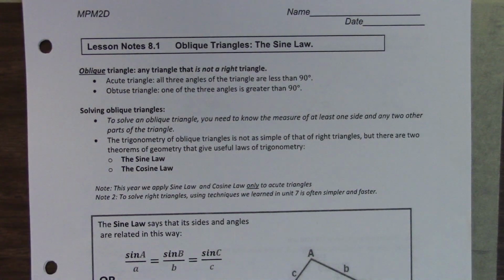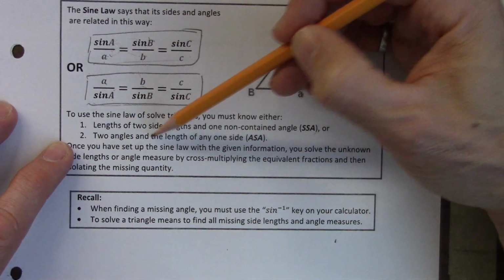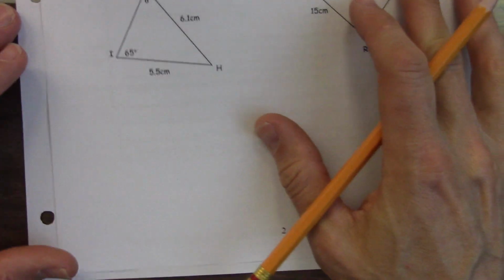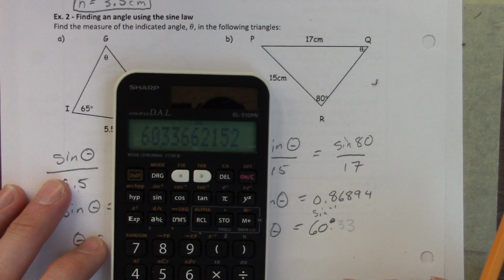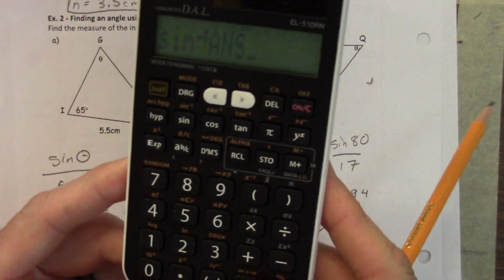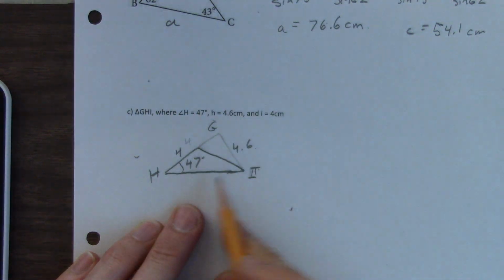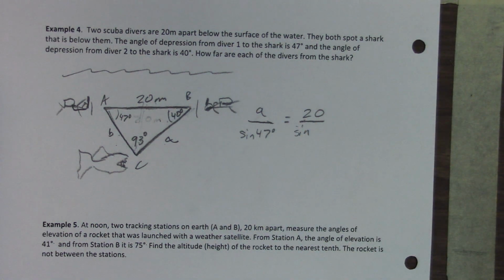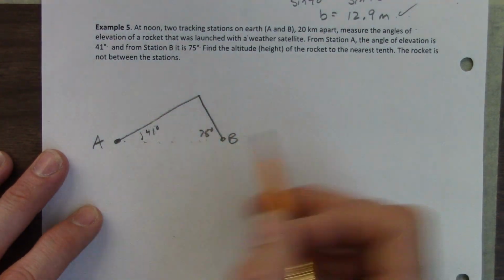8. Trigonometry of Acute Triangles 1 of 2